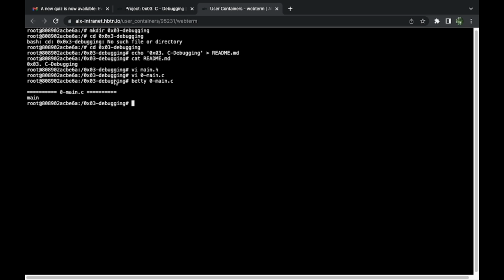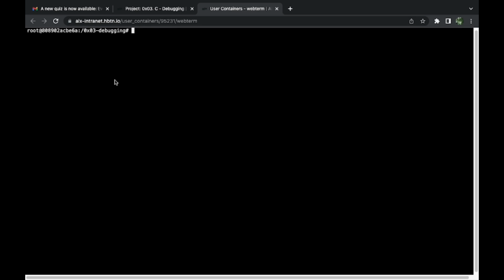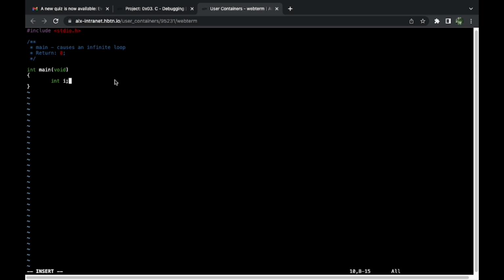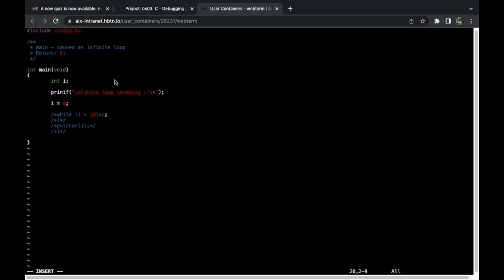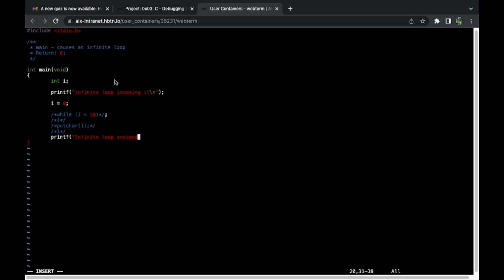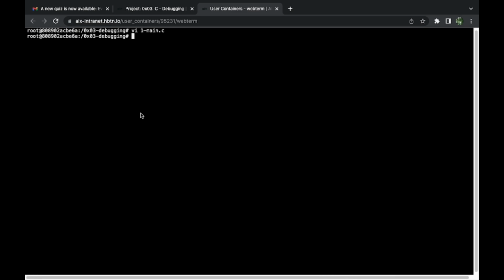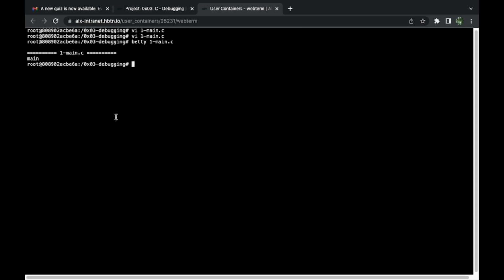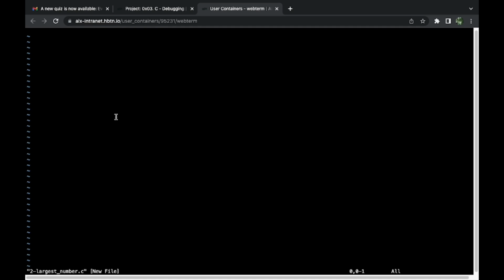Debugging project. | Alx Software Engineering Beginner friendly. Debugging Part 2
Debuging project, Alx software Engineering course, Beginner friendly